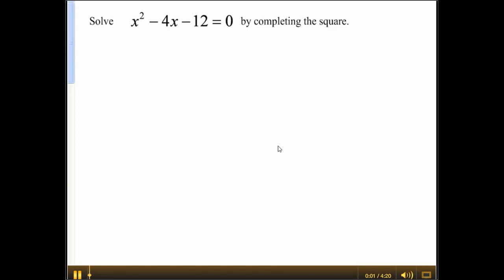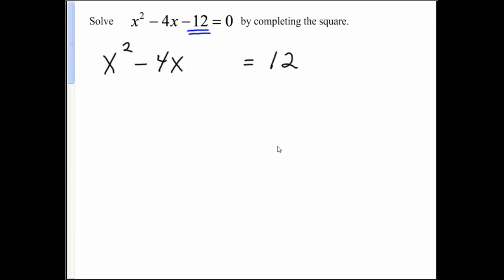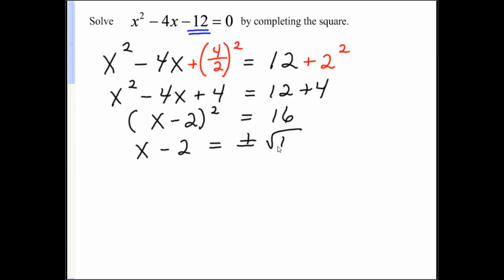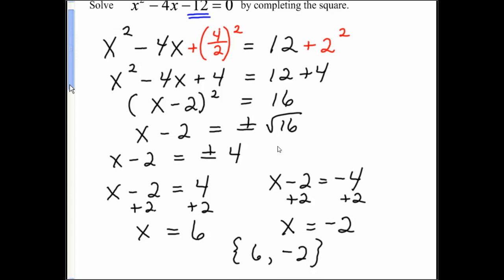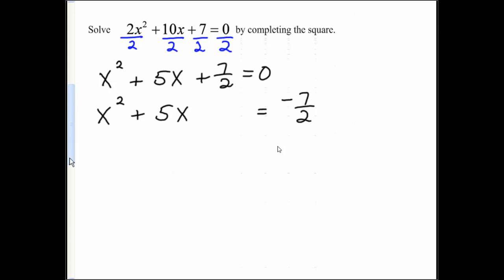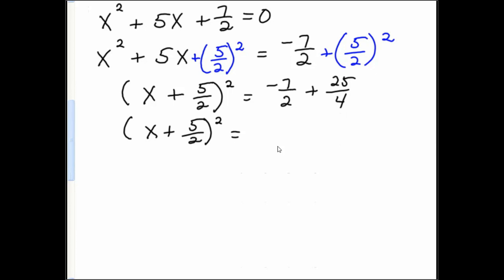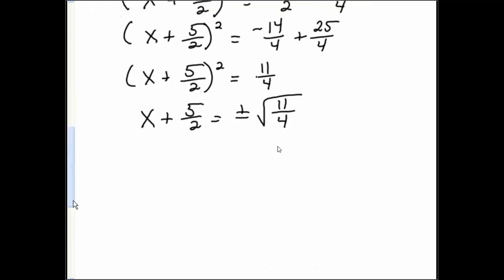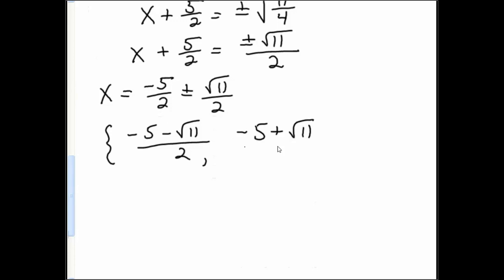Completing the Square mp4